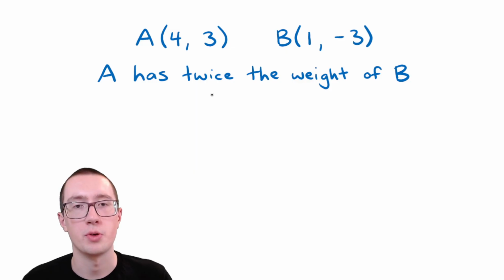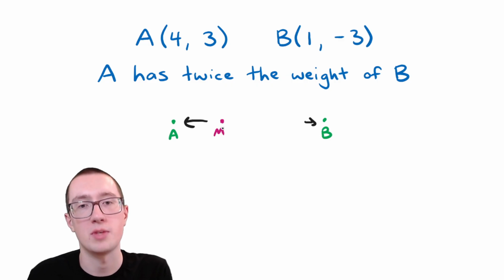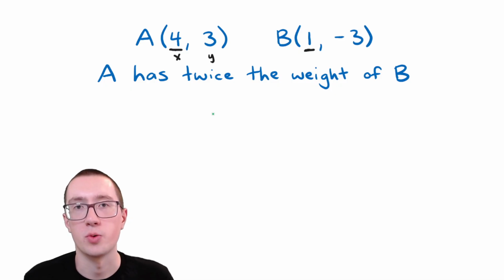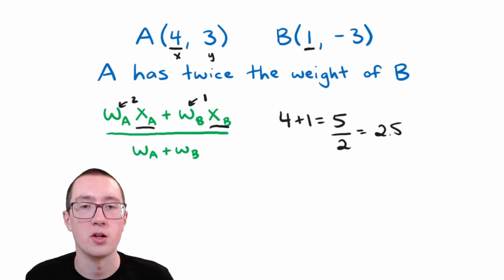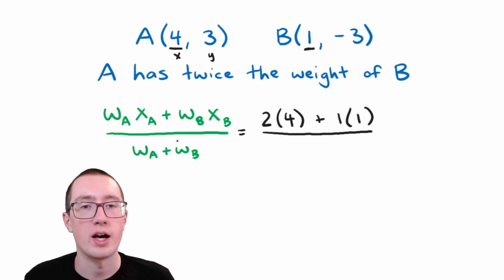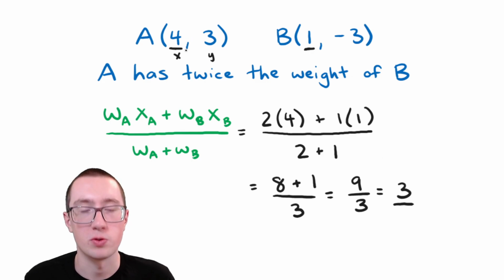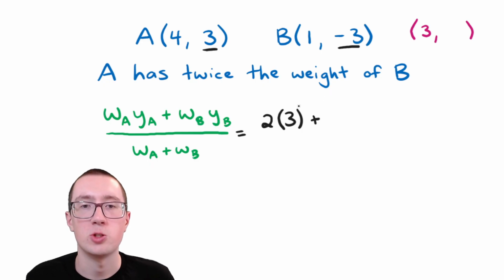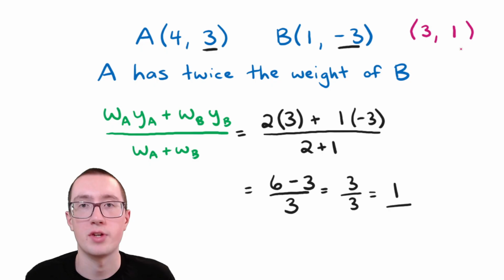How to Find the Weighted Average of Two Points! [Geometry]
How do we find the weighted average of two sets of coordinates?

Thanks to  ⁨@hehe123_he⁩  for suggesting this video!

🕓 VIDEO CHAPTERS 🕓
0:00 - What is a Weighted Average?
1:24 - Weighted Average Formula
2:31 - Finding X
3:53 - Finding Y
5:06 - Conclusion